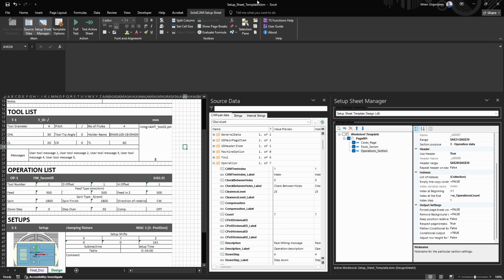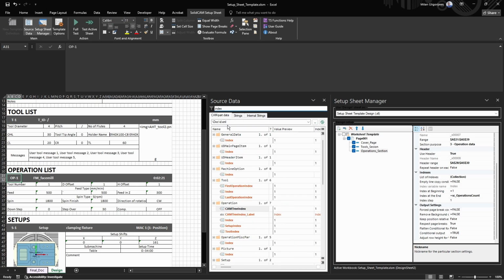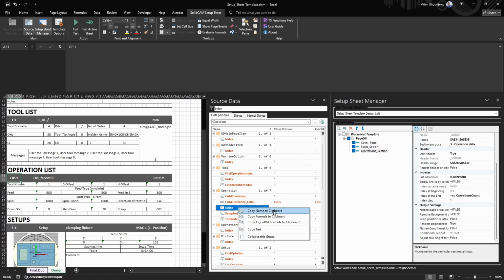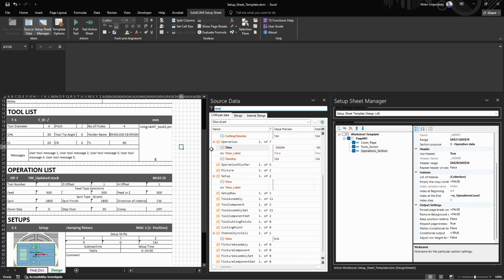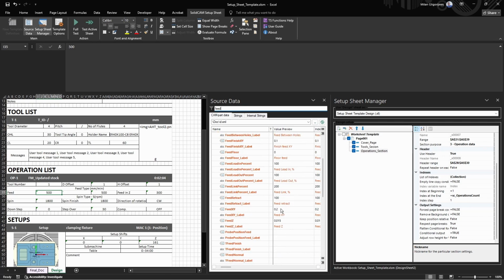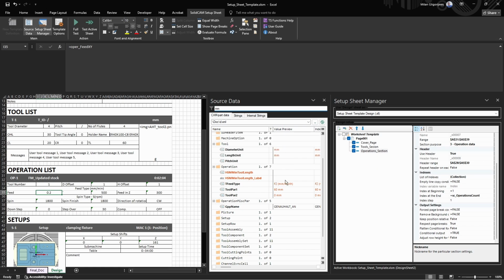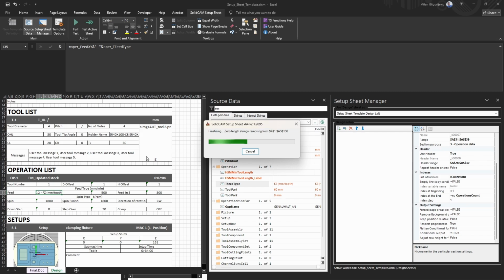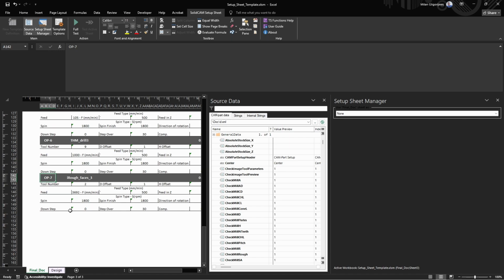Setup Sheet Essentials 12 - Operations Section equations